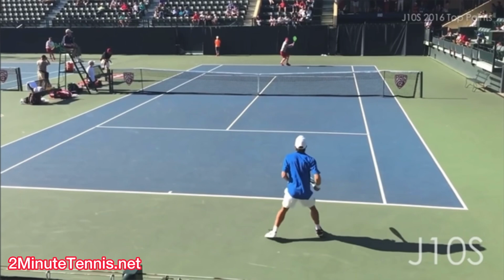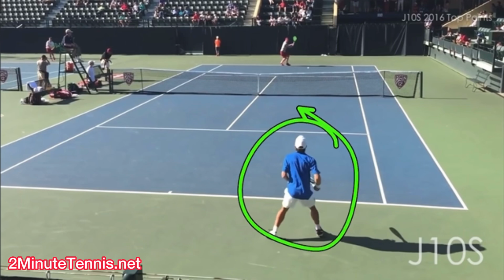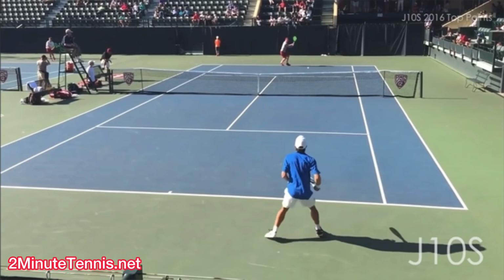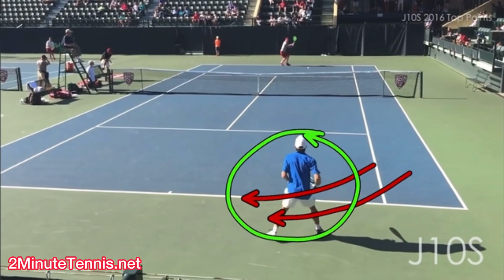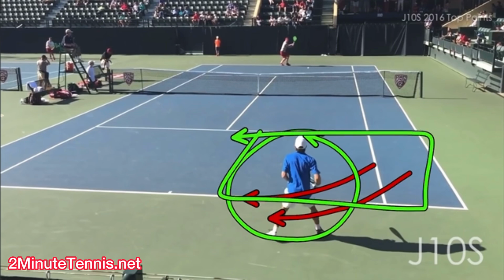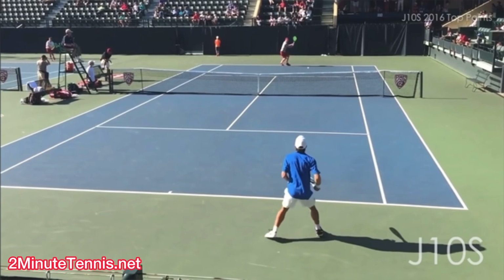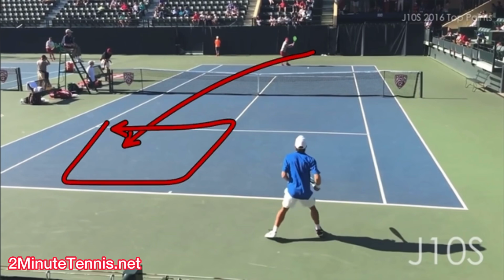UCLA vs Stanford Singles Strategy Analysis (Win More Tennis Matches)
If you need an attorney, follow WinBigLaw on YouTube and IG
1. Video yourself playing and check your technique, strategy, and footwork
Thank you @J10S on YouTube